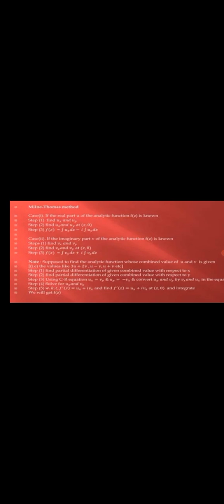May 9, 2023